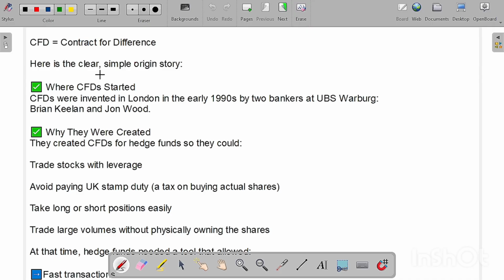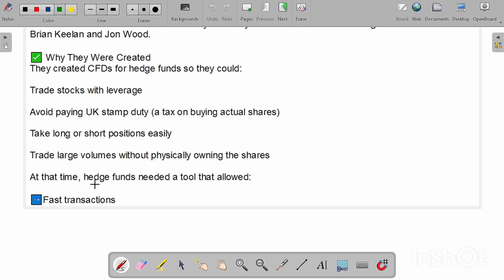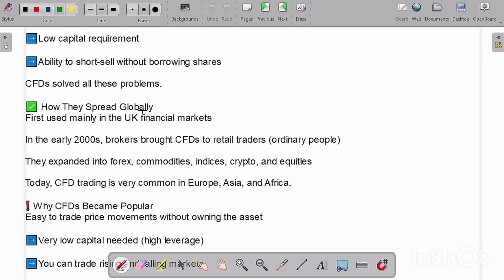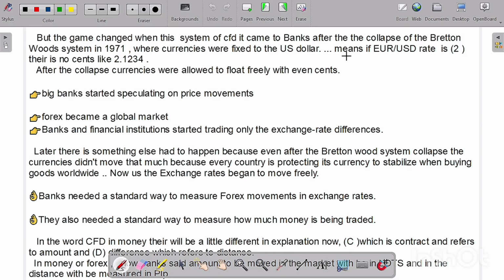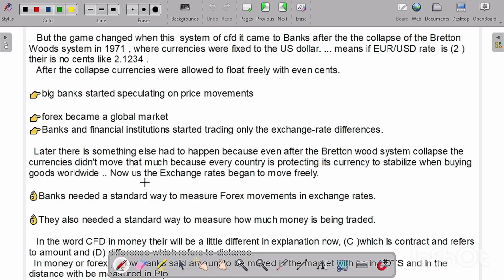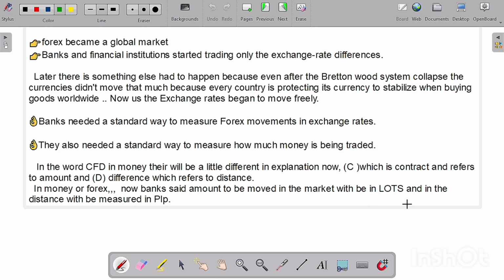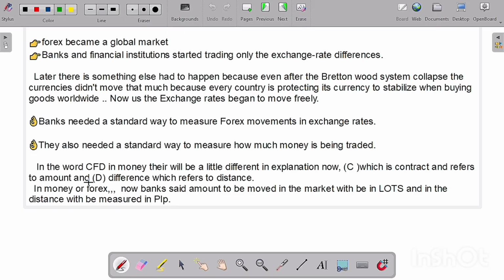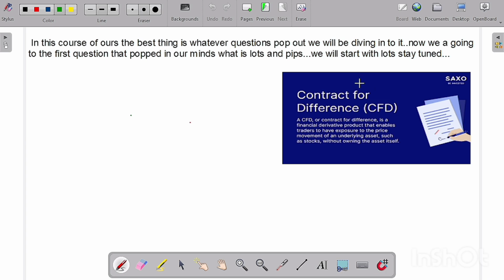Origin of cfd trading and how banks changed it